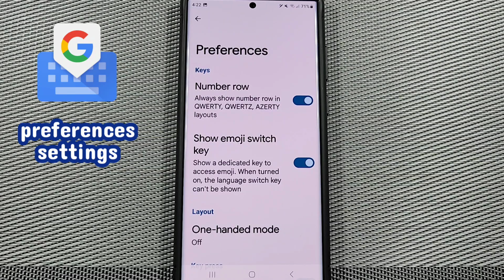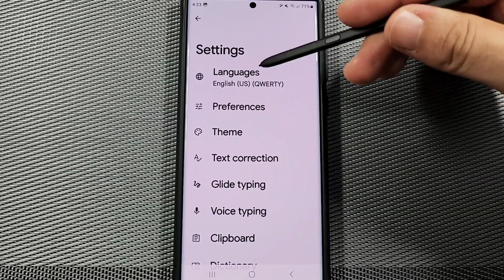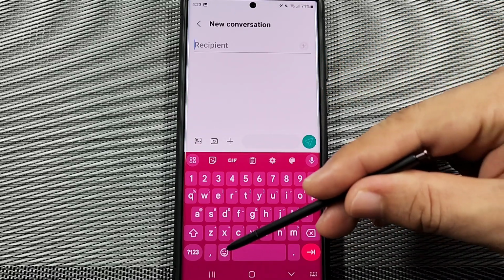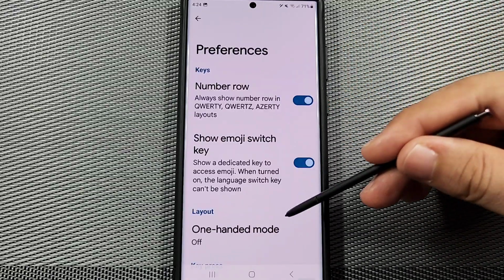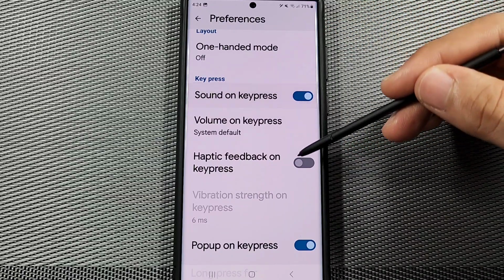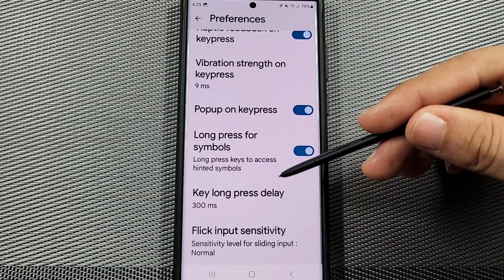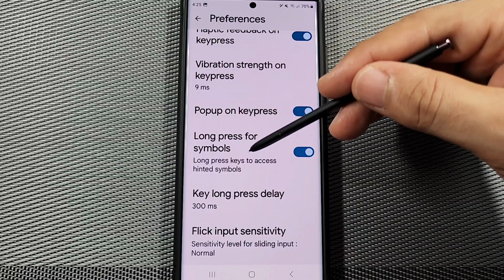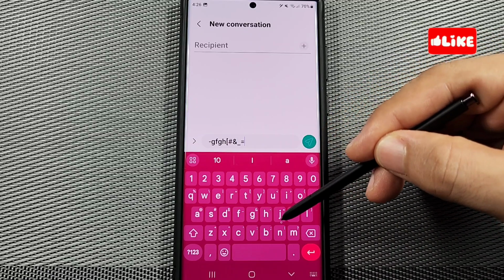How to change Preferences settings for Gboard Keyboard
a guide on how to change different settings for Gboard Keyboard for Android users

free keyboard for android phone with no ads

These are 2023 to 2024 update settings such as show number row, keyboard touch settings and pop-up key press